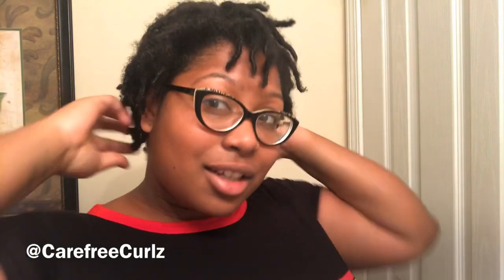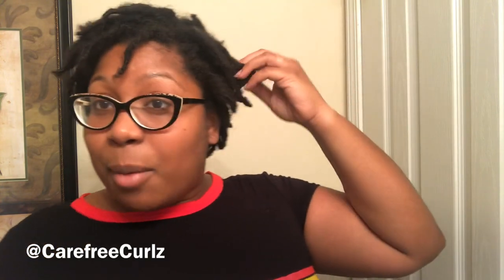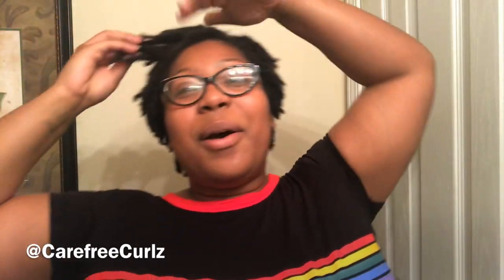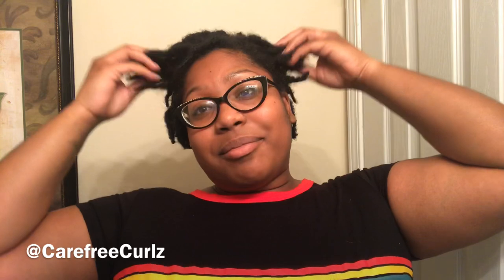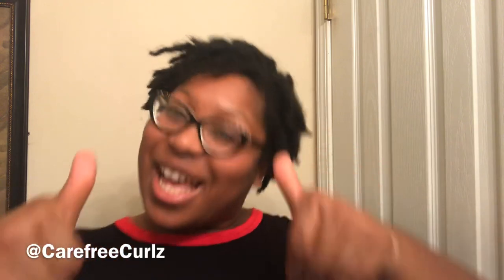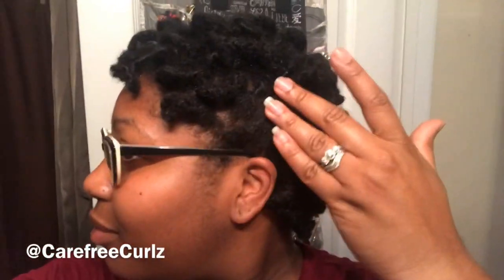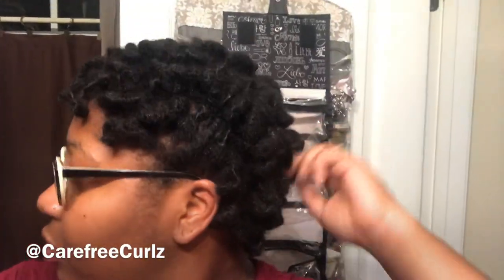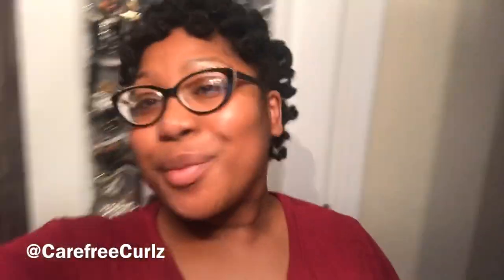Pin Curls on Short Locs | Design Essentials Almond and Avacado Setting Lotion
Hey, ya'll! I tried out some pin curls. Was it a bop or flop? Enjoy!
Previous Videos:
FTC:
This video is not sponsored or paid content unless stated otherwise